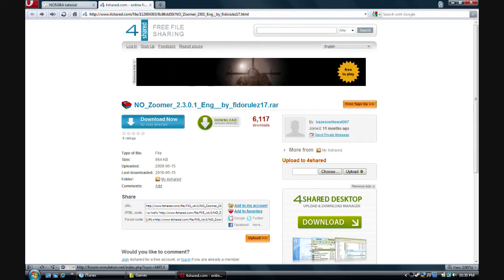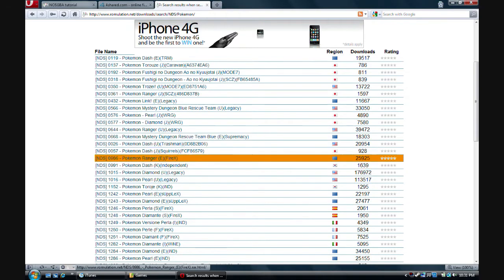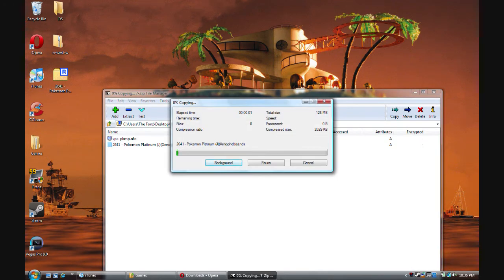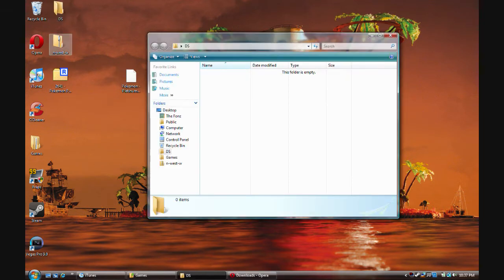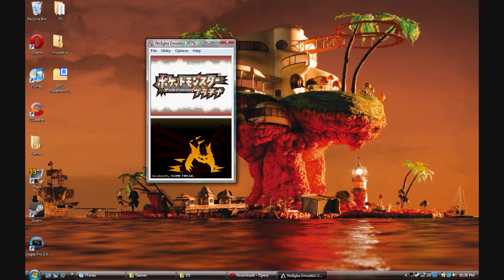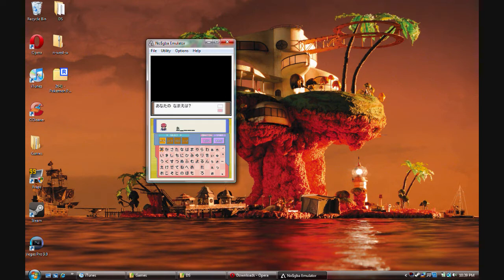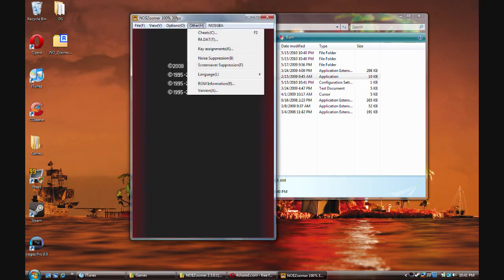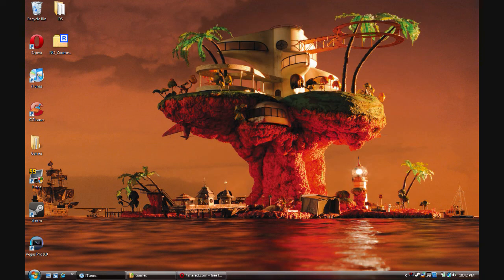Nintendo DS Emulator Toutorial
Links

any Question pm me.

Google NDS Roms